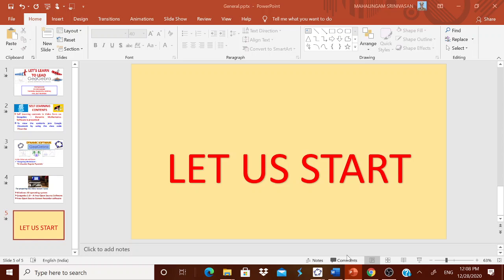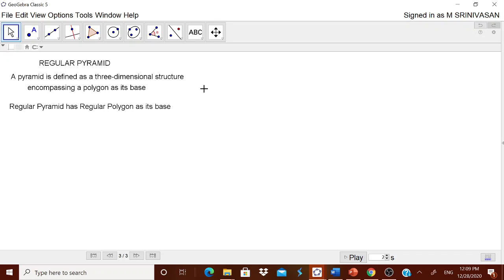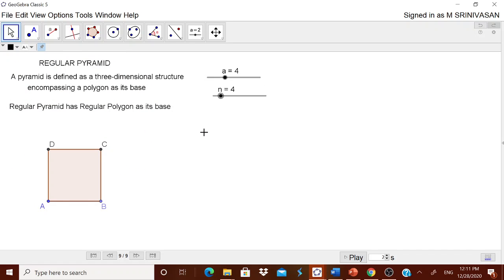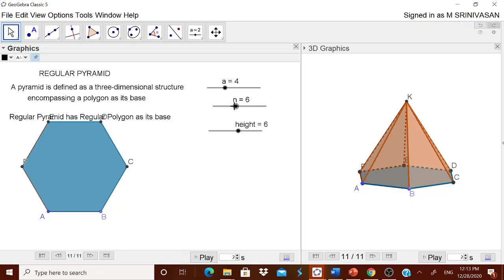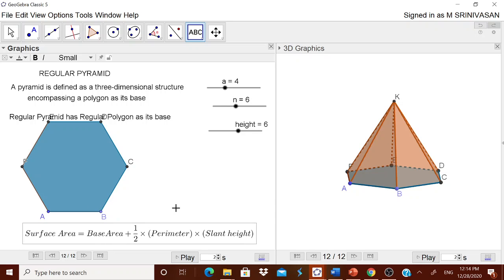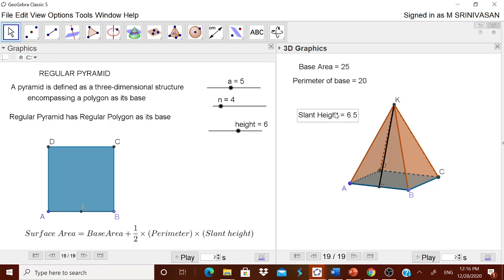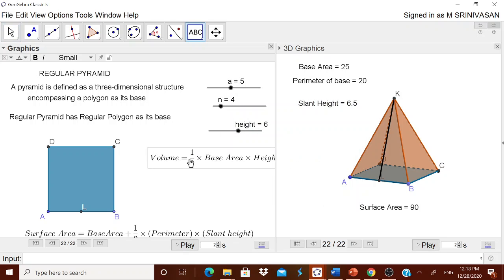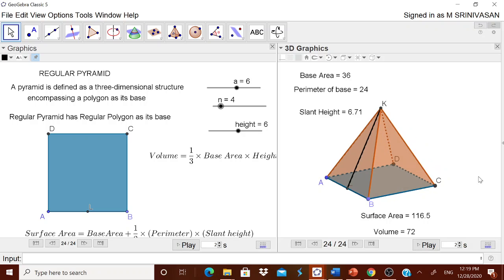Regular Pyramids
Video on Designing Dynamic worksheet using GeoGebra : Visualizing Regular Pyramids